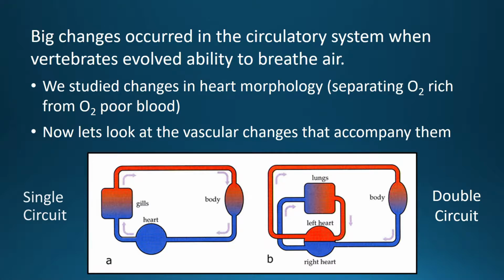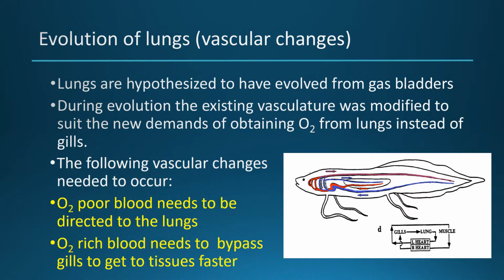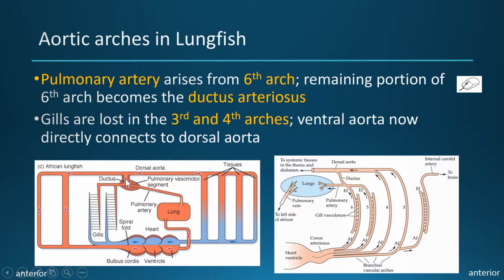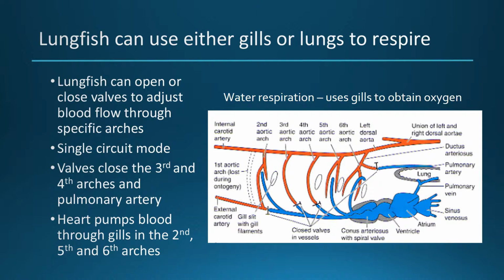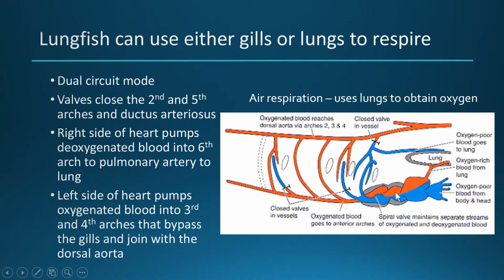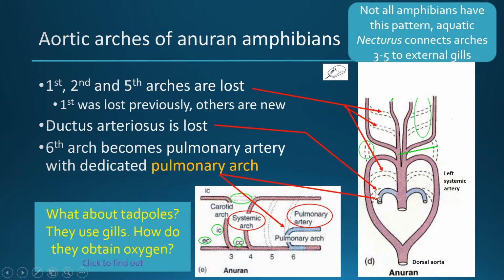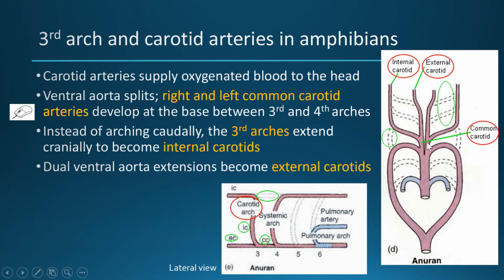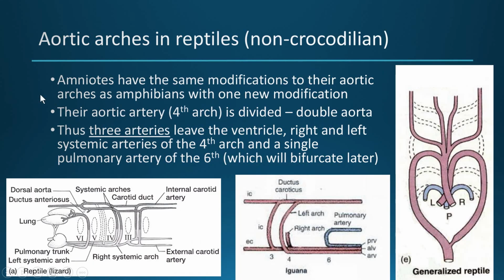Circulatory bv lecture part 2